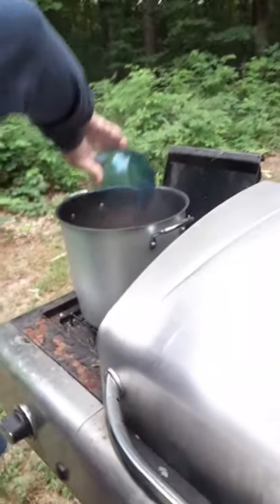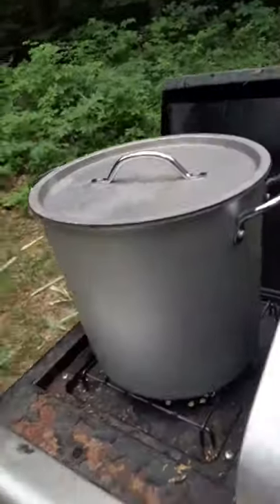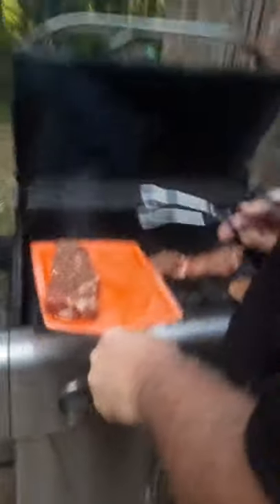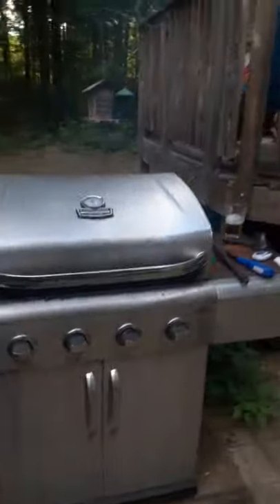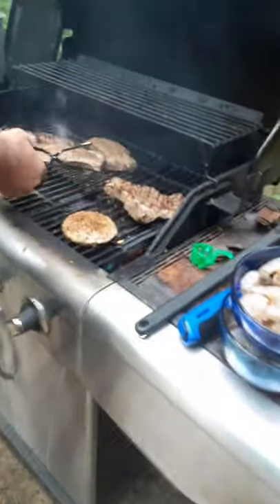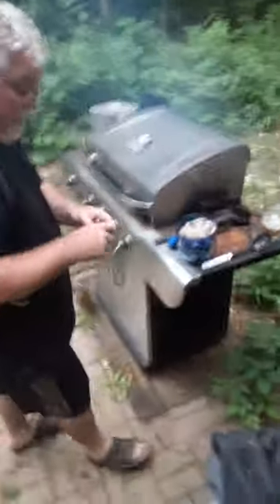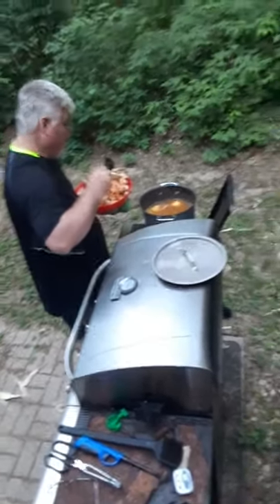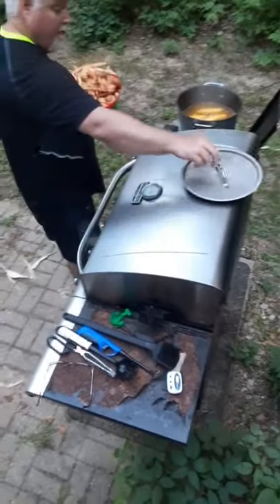Testing my grandpa food